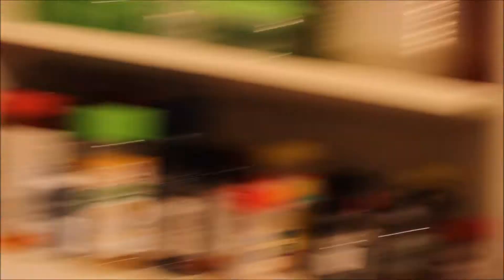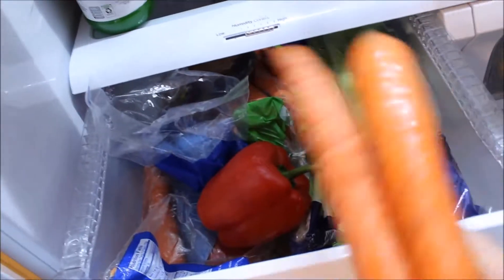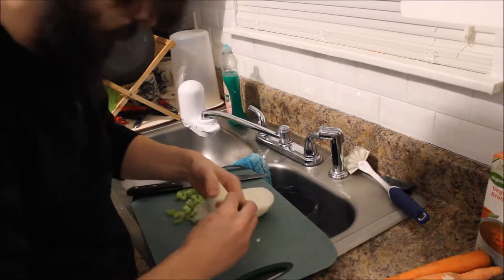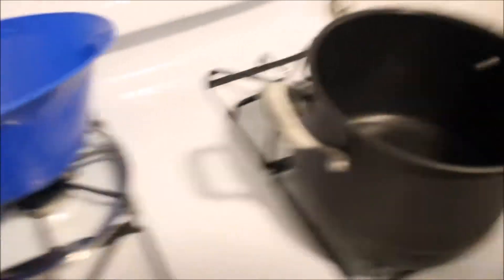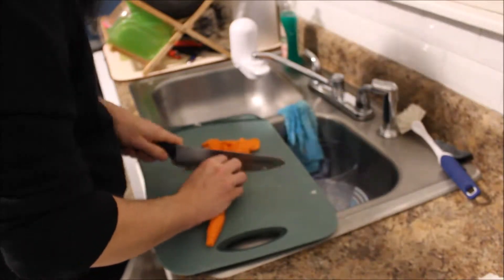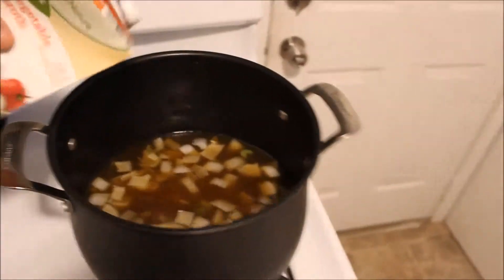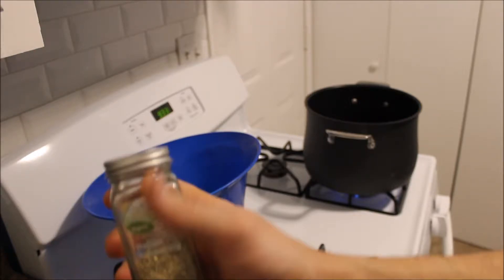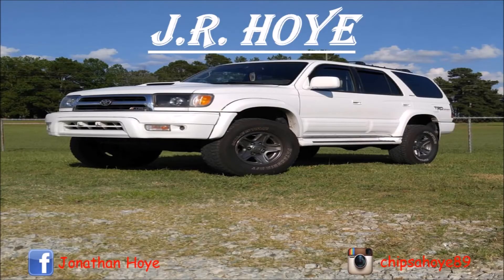Vegan Cooking | Making My Homemade Vegan "Chicken" Noodle Soup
I upload videos weekly, whether it is my 240sx build, vegan vlogs, regular vlogs, diy home improvement, or a simple how to video.